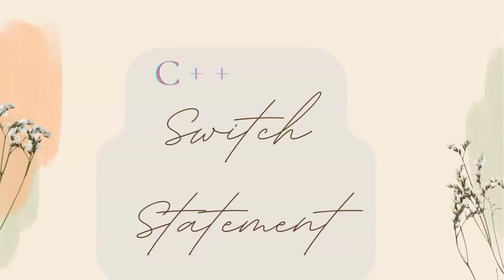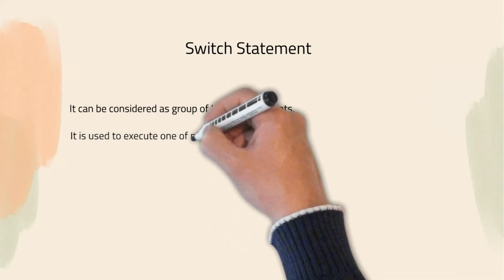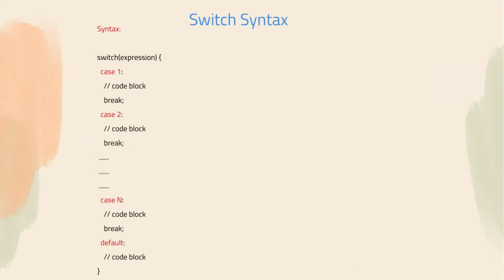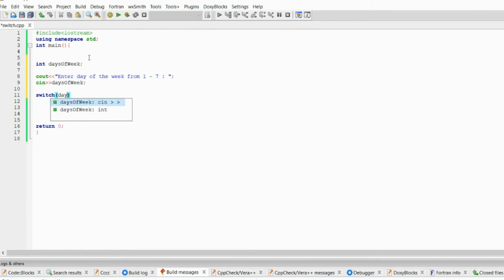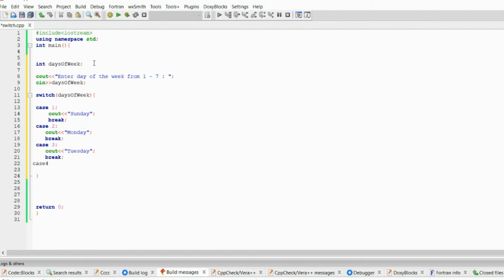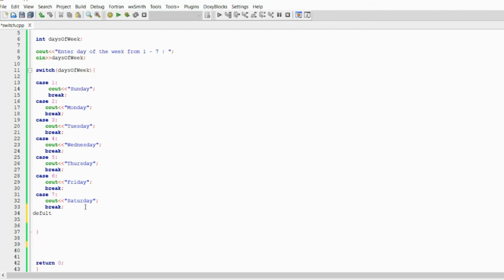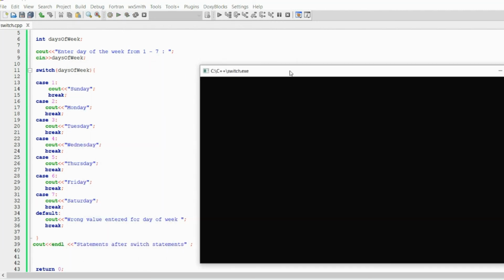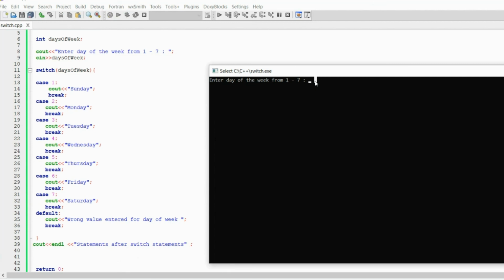Switch Statement in C++ | C++ Tutorial for Beginners